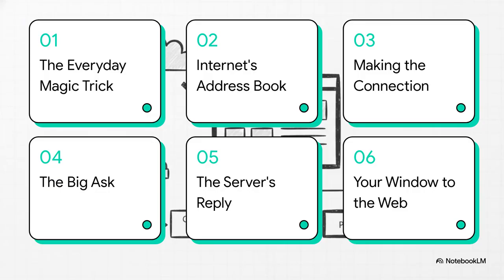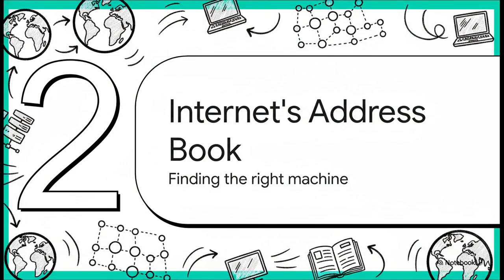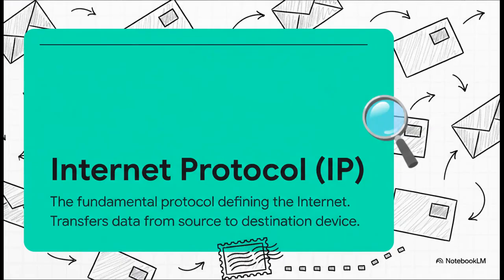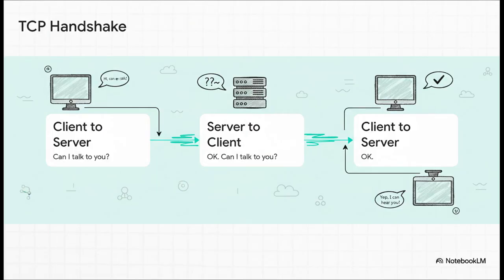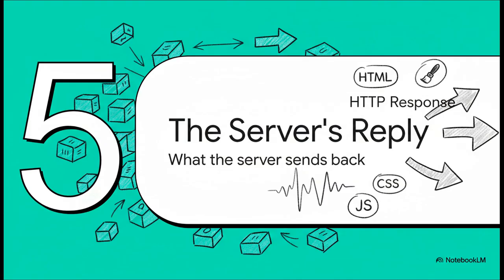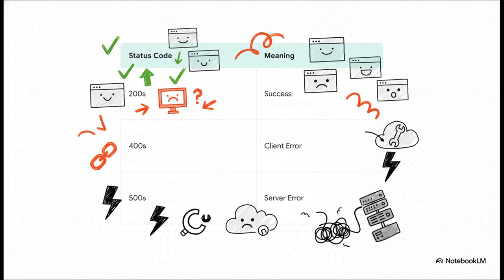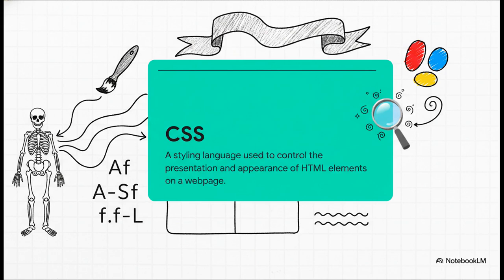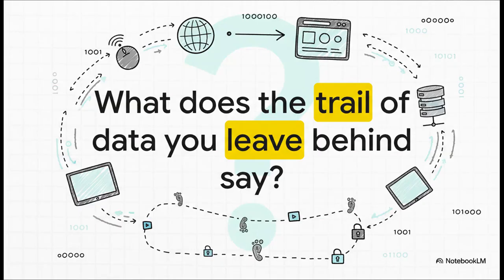How Websites Work | Fundamentals of Internet and Web Technologies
This study guide provides a comprehensive overview of web technologies, tracing the historical shift from the early ARPANET to the modern interconnected Internet. It explores the fundamental building blocks of the web, specifically detailing how languages like HTML, CSS, and JavaScript define the structure and behavior of websites. The text breaks down essential networking protocols such as TCP/IP, UDP, and DNS, which facilitate reliable data transfer and address resolution. A significant portion of the material is dedicated to the HTTP request-response model, explaining the intricate communication between web clients and servers. Additionally, it examines the internal architecture of web browsers and warns against security vulnerabilities like web cache poisoning.

How do core internet protocols like IP and TCP facilitate global data communication?
What roles do HTML, CSS, and JavaScript play in building modern web applications?
How does the HTTP request-response model govern interactions between web clients and servers?